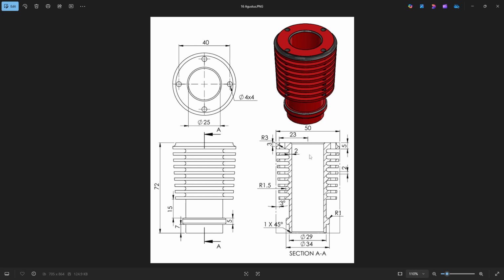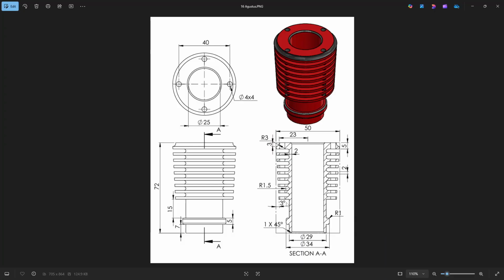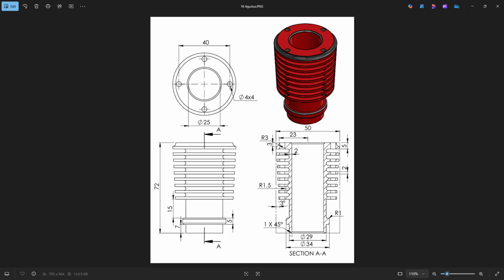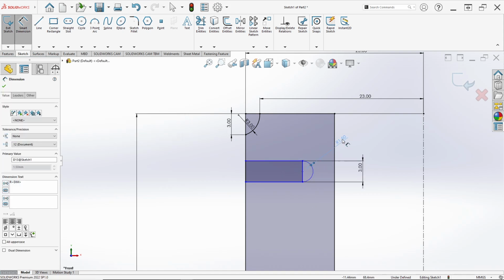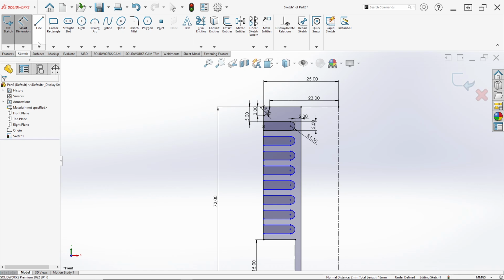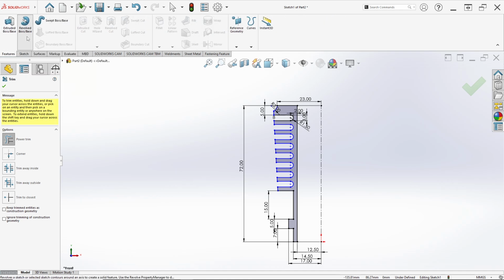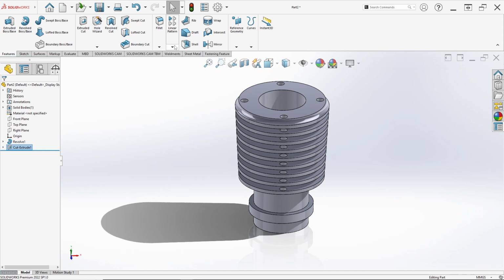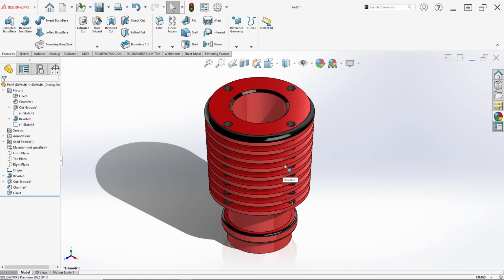SolidWorks Basics: From Zero to Simple 3D Model